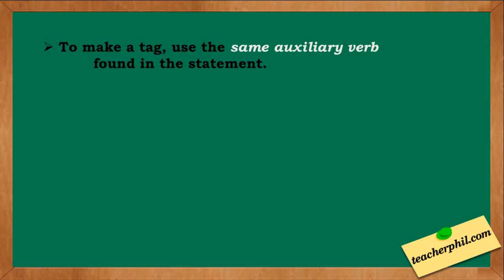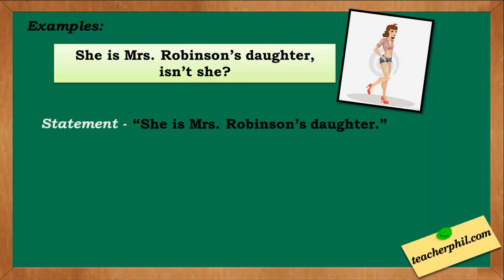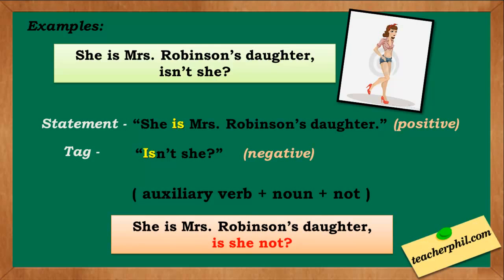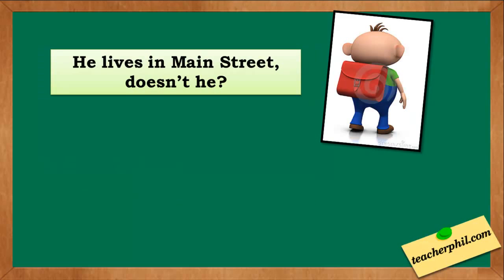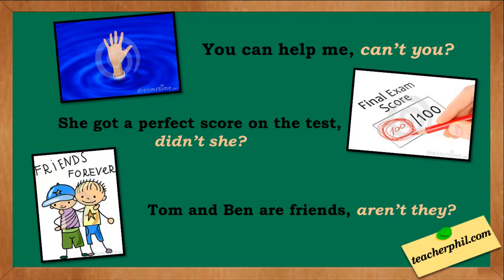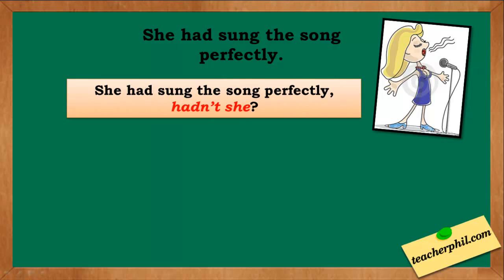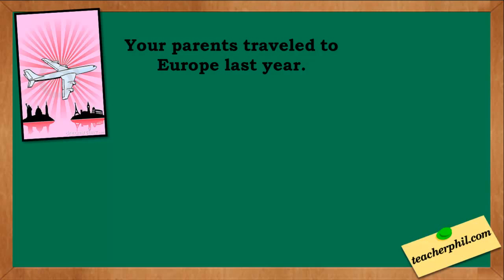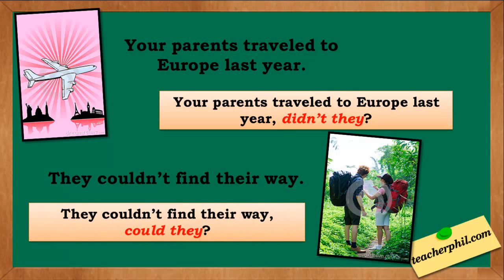TIENG ANH CHO NGUOI VIET Tag Questions English Grammar